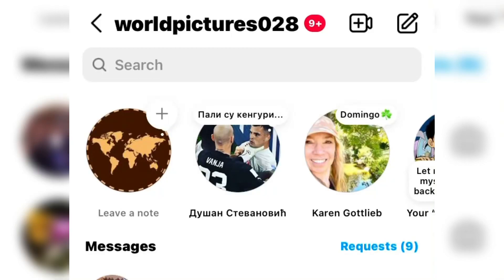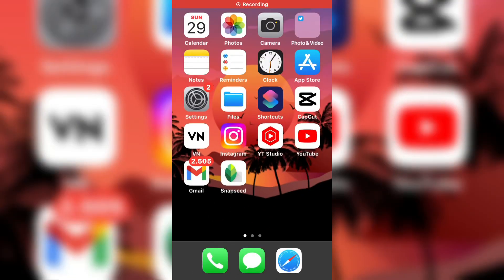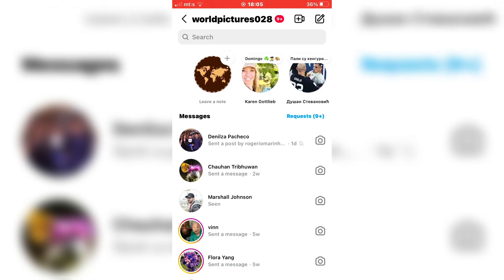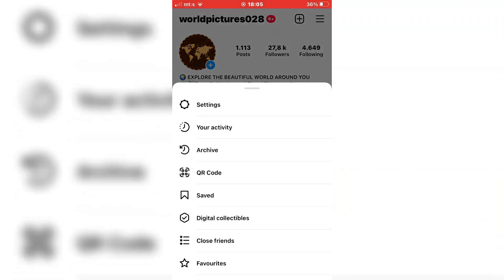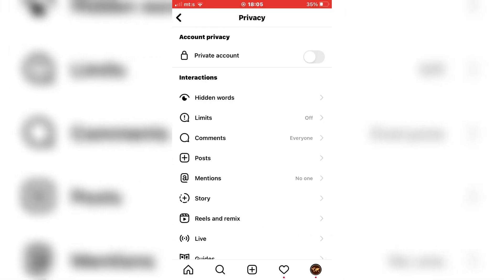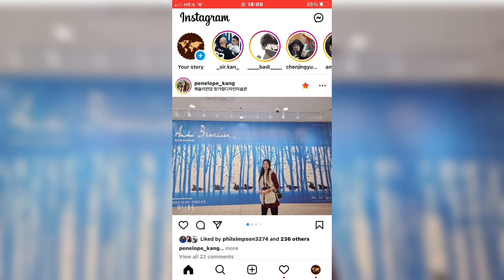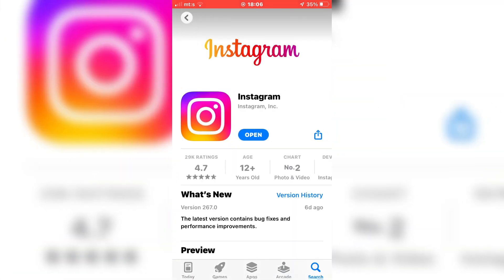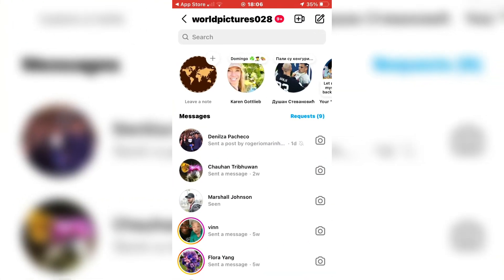How To Fix Instagram Notes Feature Not Showing (2023)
Let’s learn how to fix the Instagram notes feature if it’s missing for you.